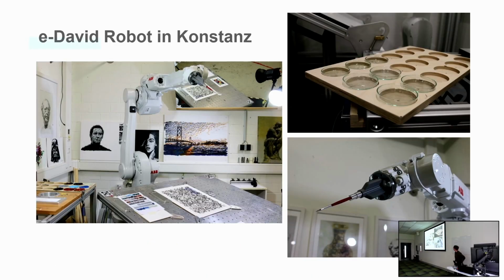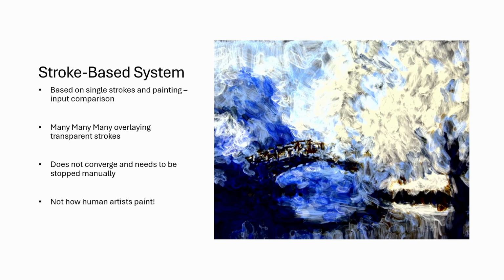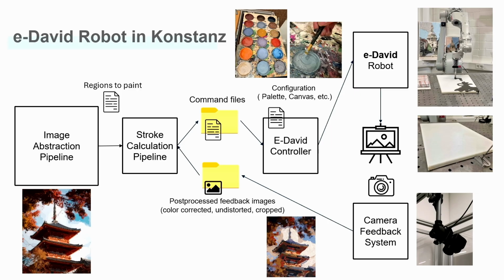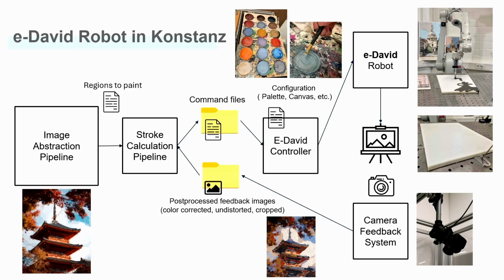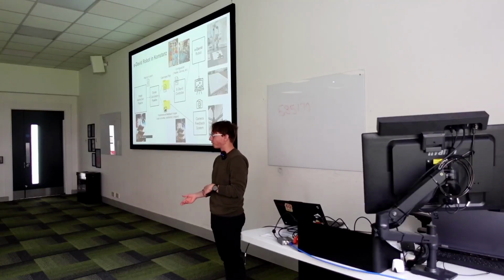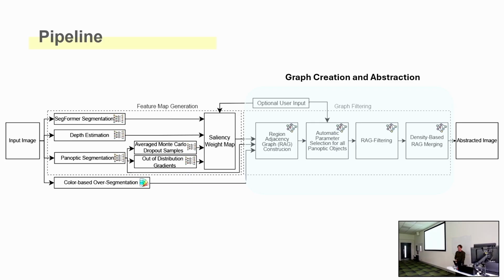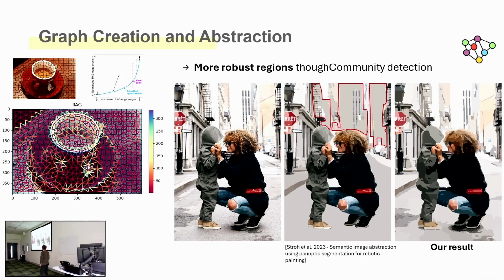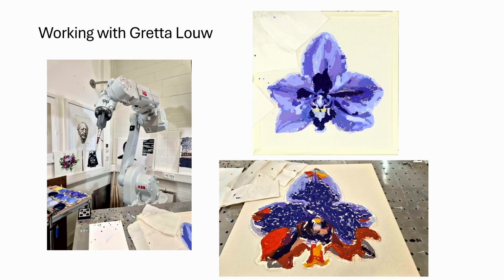EACVA, London 2026 --- 04 --- Michael Stroh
The Robotic Atelier Symposium+Exhibition
Held at Goldsmiths, University of London, April 16-19, 2026.

Thursday 16th – Exhibition private view
Friday 17th – Symposium + exhibition guided tour
Saturday 18th – Sunday 19th – Live robotics and machine-based art + exhibition

The Embodied Agents in Contemporary Visual Art (EACVA) popup exhibition and Symposium marks the concluding event of the research project (2023–2026). This interdisciplinary initiative brings together artists, researchers, and scholars to explore how human creativity can be expanded through collaboration with robotics and artificial intelligence. Throughout the days of the event, the project’s artists-in-residence will present the outcomes of their year-long residency within our robotic labs. These include final artworks and experimental practices ranging from robotic drawing and hybrid painterly processes to new methods of integrating machines into artistic practice. The works of the artists in residence will be complemented by contemporary and pioneering works of art made using computational technologies and drawing machines.

On Friday the 17th of April, we held a day-long symposium that featured short presentations by the core team and artists in residence of the EACVA project, alongside presentations by Sean Clark, Paul Cohen and a panel on the curation of digital and machine generated art. The symposium was followed by an interactive discussion with the artists in the exhibition space.

Artworks by: Anna Mirkin, Damien Borowik, Daniel Berio, Daisy Latham, Gretchen Andrews, Gretta Louw, Jack Tait, Liat Grayver, Licia He, Michael Stroh, Patrick Tresset, Sofie Mart, William Latham, Gareth Edwards and others (to be confirmed).

Talks by: Anna Mirkin, Daniel Berio, Liat Grayver, Nabi Nara, Patrick Tresset, Peggy Schoenegge, Sean Clark, Gareth Edwards, Paul Cohen (about Harold Cohen + AARON).